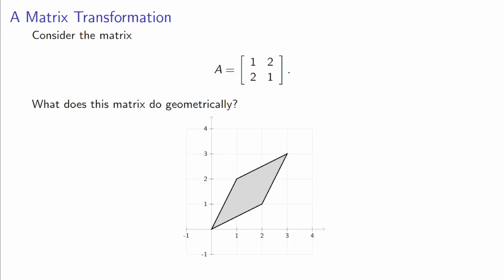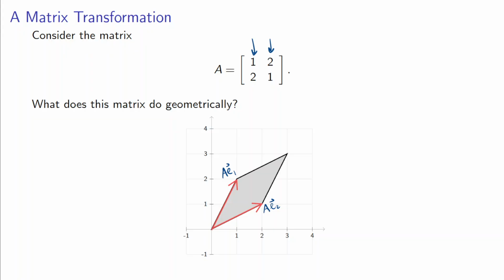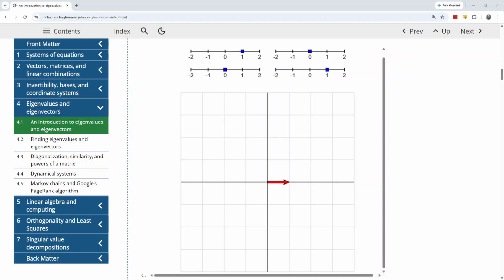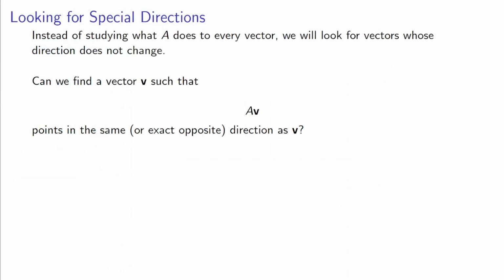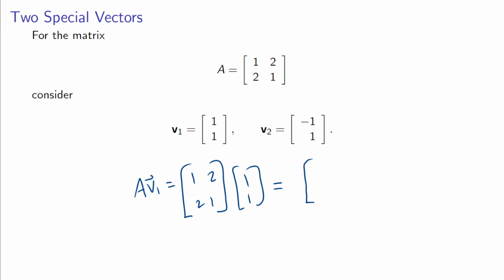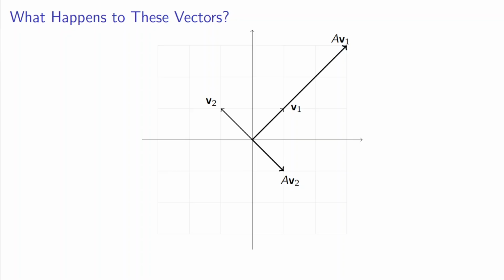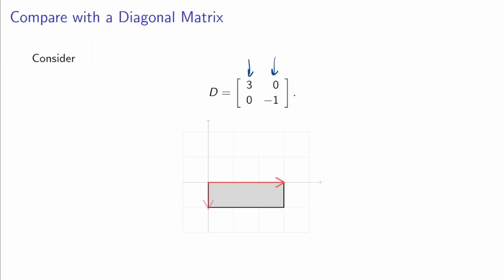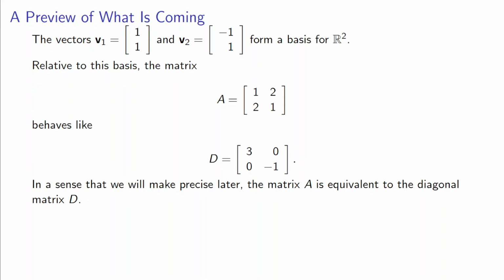44. Understanding Linear Algebra 4.1: A Geometric Motivation for Eigenvalues and Eigenvectors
In this video, we begin our study of eigenvalues and eigenvectors by exploring the geometry of matrix transformations. Using a matrix acting on vectors in the plane, we investigate how most vectors change direction under a transformation while certain special vectors do not.

Through geometric examples and interactive visualizations, we discover these special vectors and the scaling factors associated with them. This provides a natural motivation for the concepts of eigenvalues and eigenvectors and shows how a seemingly complicated matrix transformation can sometimes be understood in a much simpler way.